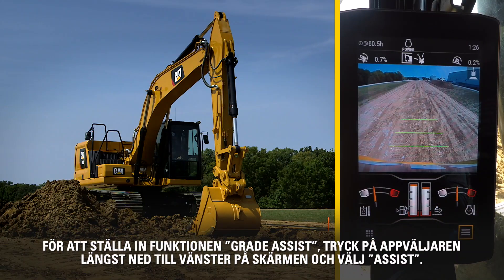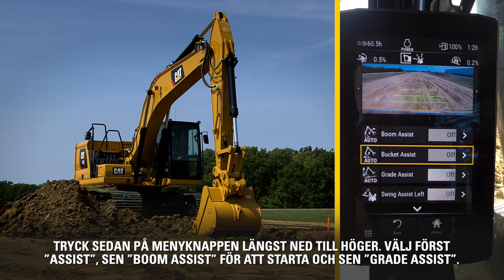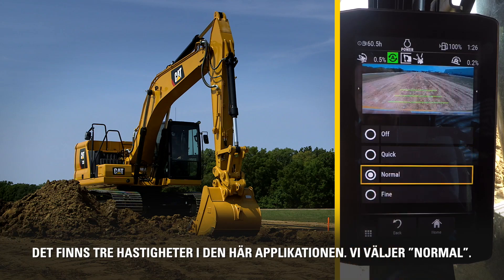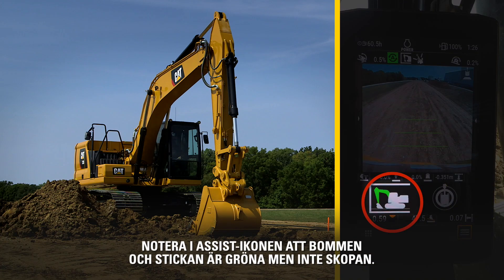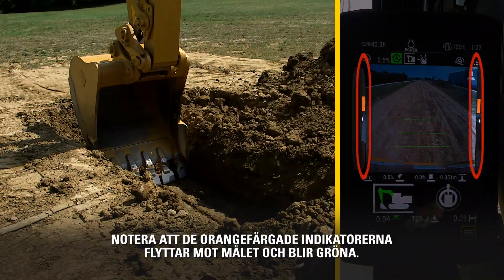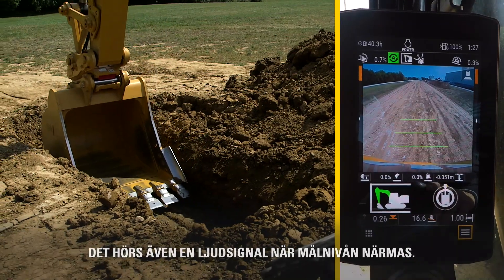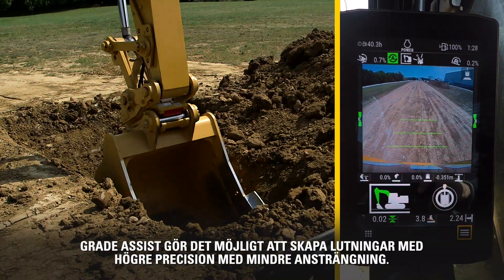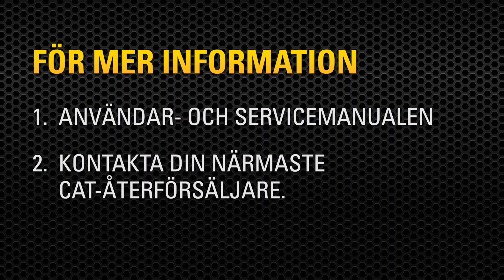Förarinstruktioner, Cat 320 Next Generation: Grade Assist Boom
Genomgång av funktioner från nästa generations grävmaskiner från Caterpillar. Här med en Cat 320 och Grade med Assist Boom.